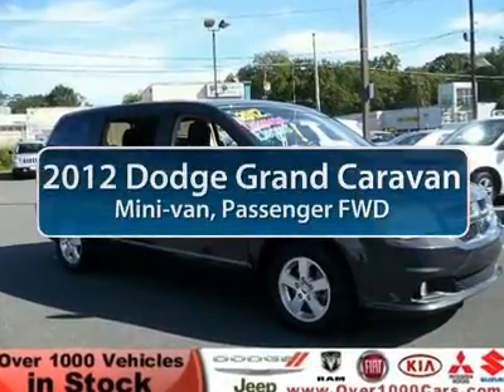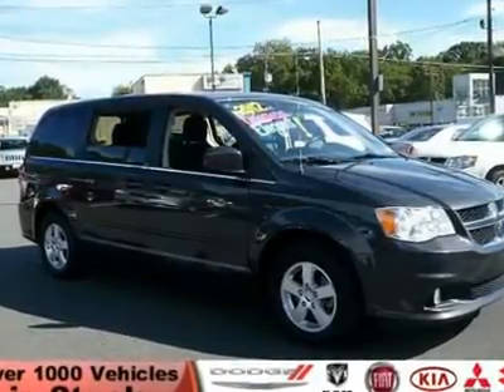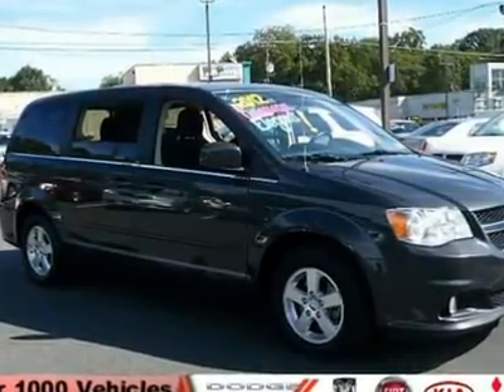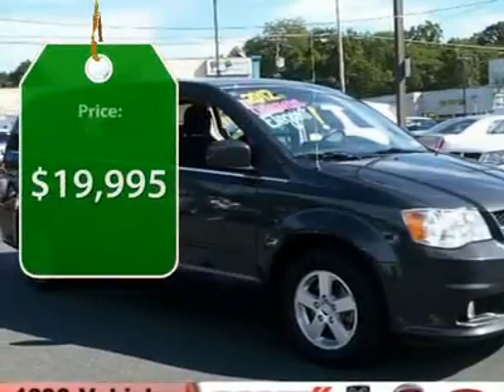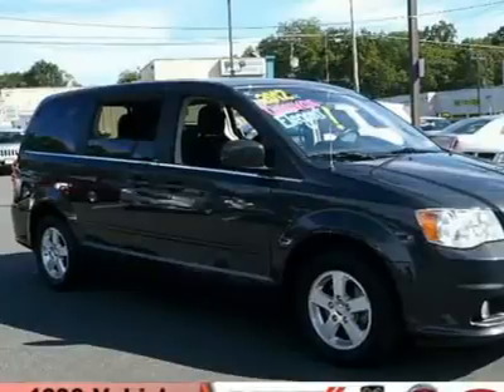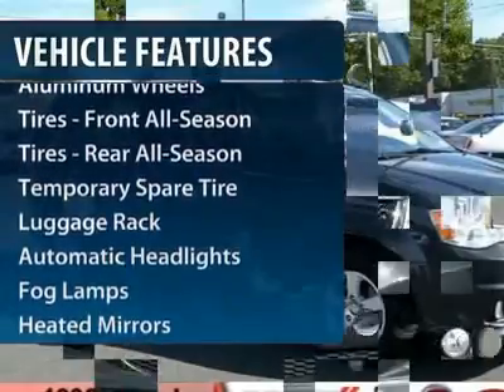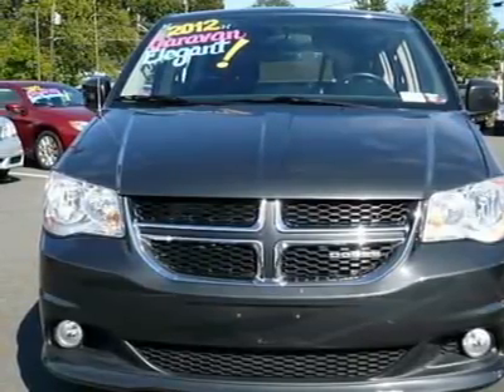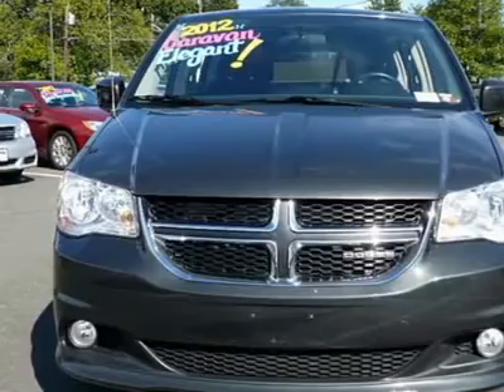2012 DODGE GRAND CARAVAN Cherry Hill, NJ 45810R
2012 DODGE GRAND CARAVAN Cherry Hill, NJ
Stock# 45810R
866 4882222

Don't miss this Certified 2012 Dodge Grand Caravan. It's equipped with Automatic transmission and features a Dark Charcoal Pearl exterior. With 32339 miles, you'll want to take this car home. Make a great choice today.